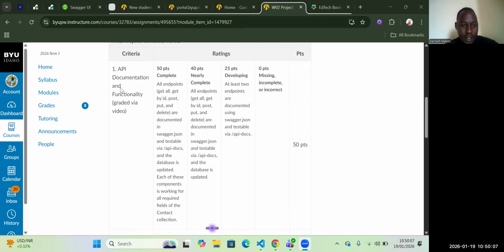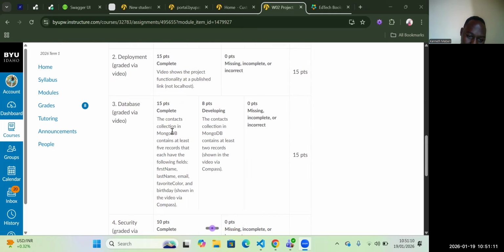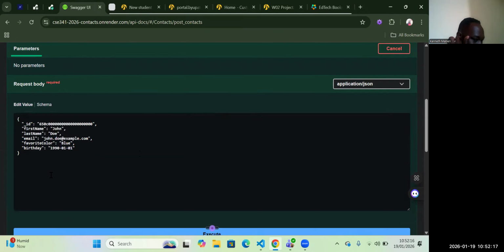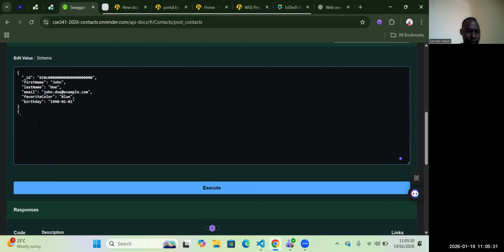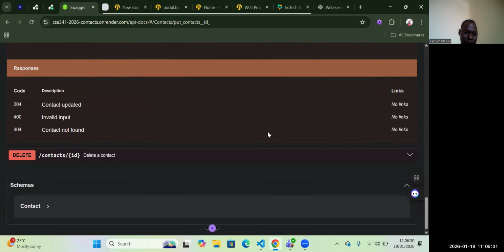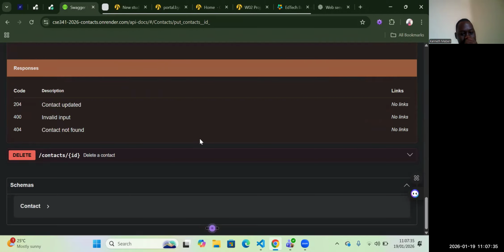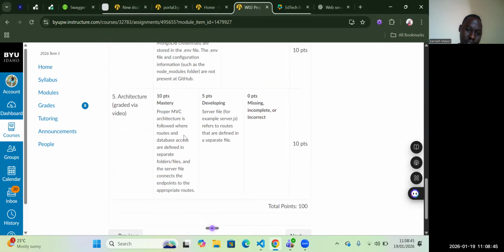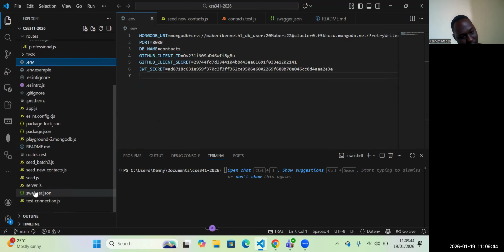week02 contact api docs